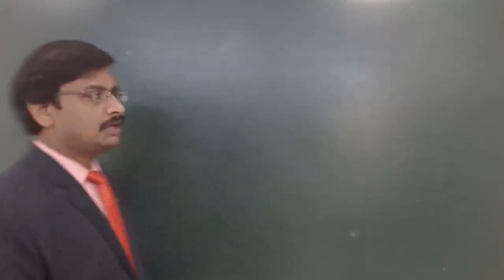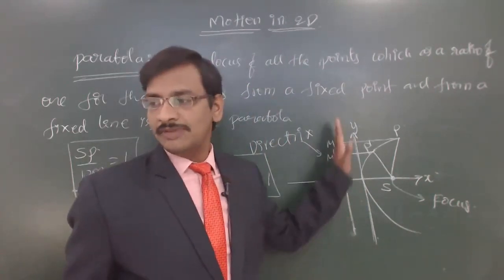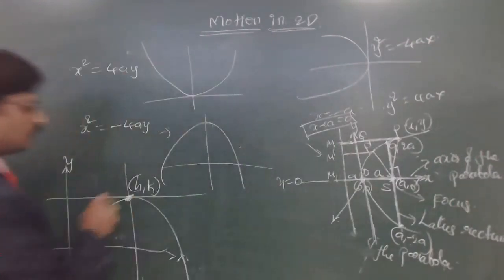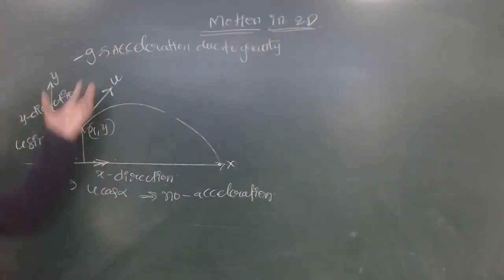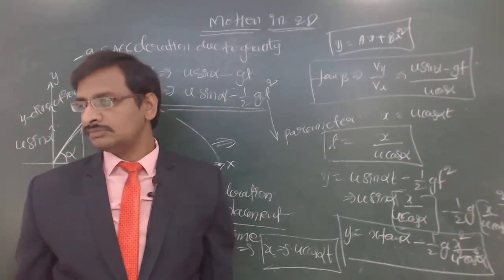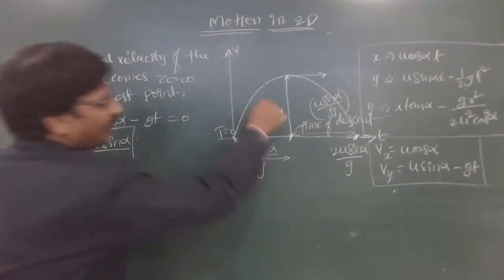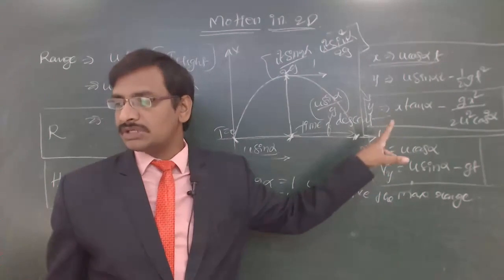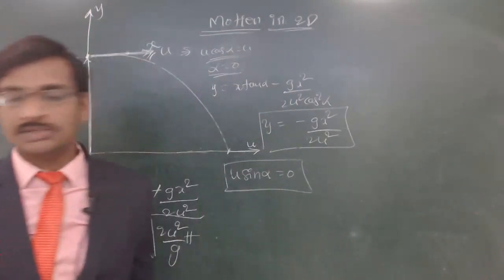dynamic and static 28